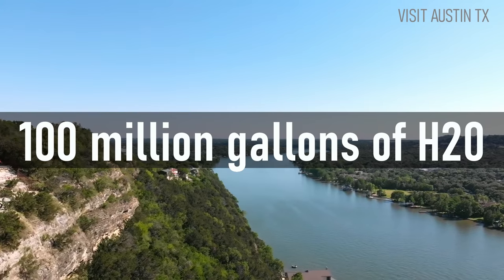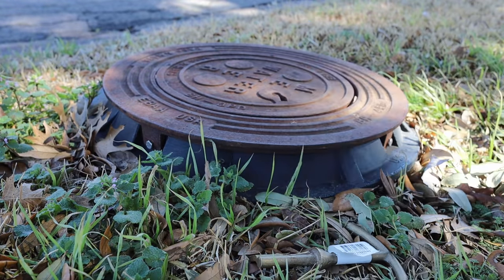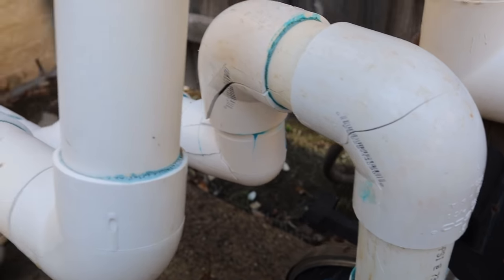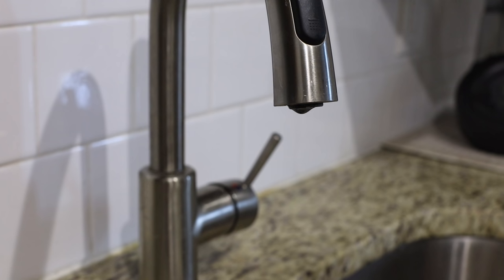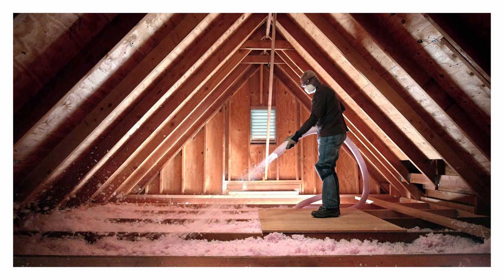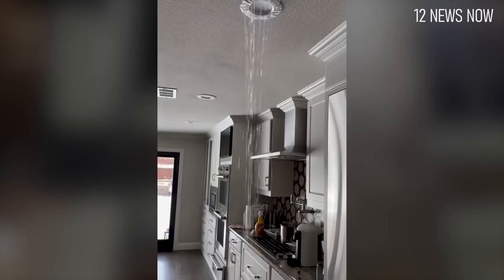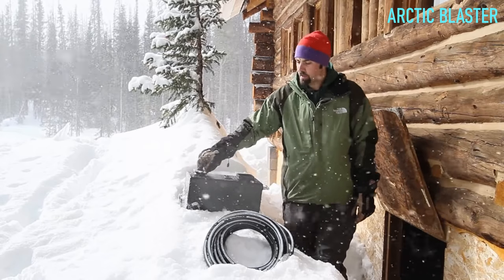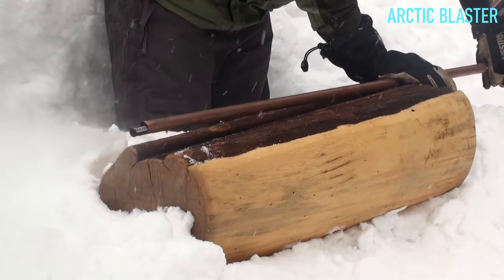How to prevent frozen and burst pipes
Austin’s residents typically use about 100 million gallons of water a day. Last week, after the storm passed and temperatures started rising, Austin lost 325 million gallons of water because of burst pipes. In this video, we’re going to go over some preventive measures we can take in existing and new homes to prevent frozen and burst pipes.

Chapters
0:00 Introduction
0:38 Before freezing weather
2:03 During freezing weather
3:06 New construction
4:49 Design changes
5:26 Arctic Blaster
6:26 Conclusion

For an existing home, here are some steps we can take before freezing weather arrives:
- Buy a water meter key, locate your property’s water shut off valve, and learn how to turn off it. You can use oil or WD-40 to prevent the valve from breaking.
- Remove garden hoses from outside faucets.
- Turn off irrigation systems
- Seal leaks around pipes that allow cold air inside with caulk or insulation.
- Cover vents around your home's foundation.
- Insulate outside faucets with Styrofoam covers, rags or paper.
- Insulate any interior pipes in your attic with foam, towels or heat tape.

Once the subfreezing weather arrives, here’s what we can do:
- Open cabinet doors under sinks adjacent to outside walls to warm them with the interior air.
- Shut off water to washing machines in unconditioned garages.
- Water softeners should be drained and protected from freezing temperatures.
- If you expect temperatures to be below 28F for over 4 hours, drip your indoor and outdoor faucets continuously. The dripping faucet should be as far away as possible from the main water source so the water will flow through the entire length of the system. The real reason a dripping faucet can help prevent pipes from bursting is that the constant drip relieves pressure that is building up in the pipes between the ice blockage and the faucet.
- If your pipes are already frozen, shut off your water supply first before attempting to thaw them out.

Preventative steps we can take in new construction to avoid freezing pipes.
- PEX or cross-linked polyethylene pipes perform better in cold weather compared to copper. PEX pipes can freeze, but they are much less likely to burst. If there’s build up of ice and pressure in a PEX pipe, it will expand. They can also be heated up with a blow dryer or warm towels to get water running again. Even though they’re more resilient, it’s still recommended to insulate them.
- Reduce the number of pipe joints because they are very vulnerable when water freezes. Ice can stress both metal and plastic pipe joints.
- Insulate roofs and not just attics. Most homes here in Texas have blown-in or batt insulation in the attic, but the roof itself is uninsulated. In summer, the attics are stiflingly hot and can radiate heat to the conditioned interior space. The opposite happens in winter, when we lose heat through the cold attic. These massive temperature swings throughout the year can affect uninsulated pipes.
- We also need to implement design changes to homes. Newer homes have bathrooms and other plumbing spread all around the house. Pipes often run on vulnerable exterior walls and the attic creating more opportunities for leaks and failure. We have to rethink this haphazard, wasteful design. If we design homes around a central core, much like commercial buildings, we can run pipes through interior walls and protect them from massive temperature fluctuations.

A Canadian plumbing company invented a product they call “arctic blaster” that uses a propane torch as a heat source to create super-heated low-pressure dry steam for thawing pipes, sewer lines, culverts, engines and other frozen equipment. The Blaster holds about two gallons of water and starts generating steam in 8 to 10 min. The product has many advantages. It can prevent burst pipes if used early enough. It’s more energy efficient than heat tape. It is portable and doesn’t require any outside power source other than a small propane bottle. It is safer than thawing out pipes with a blow torch and finally, it can thaw out underground pipes that aren’t easy to access.